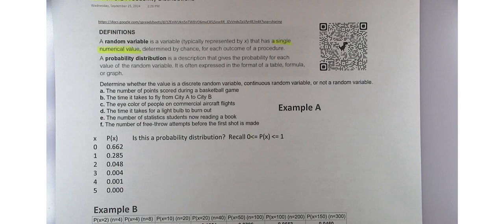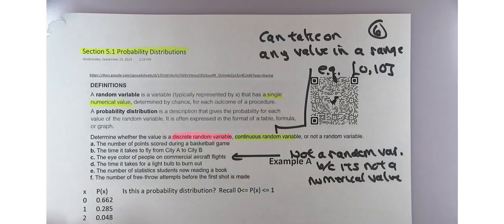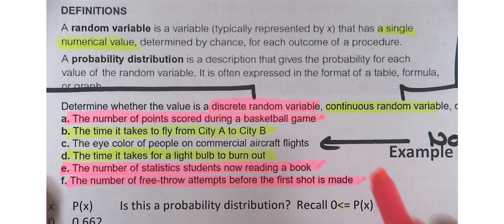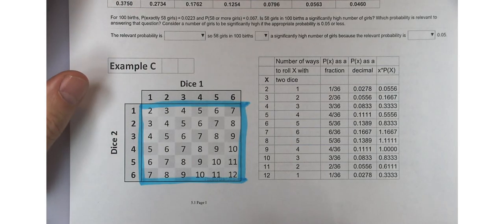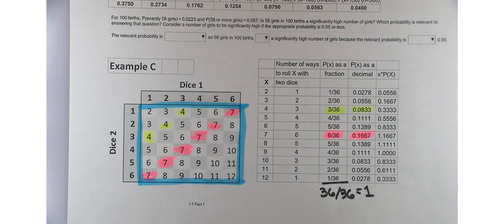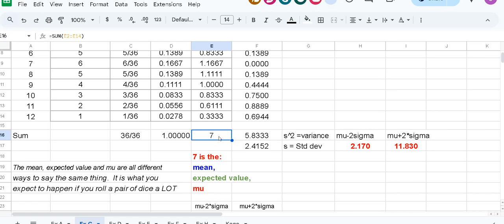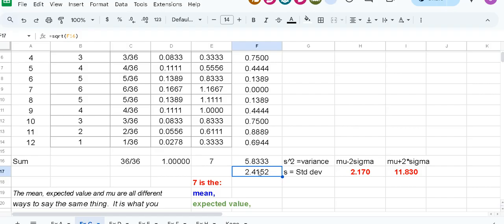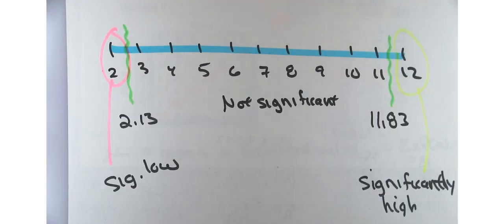Section 5.1 Probility Distributions Part 1 (Fall 2025)